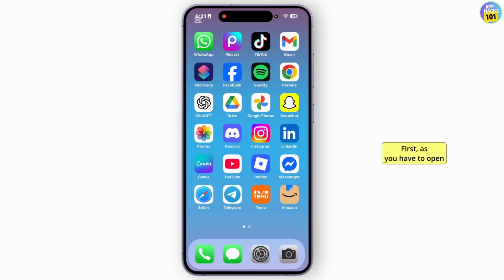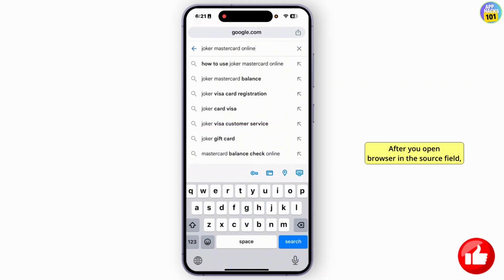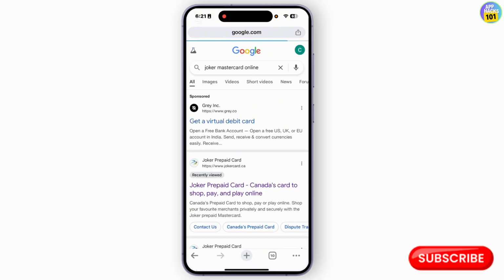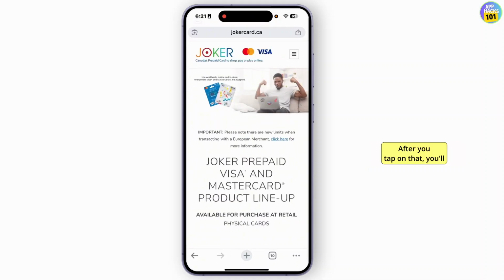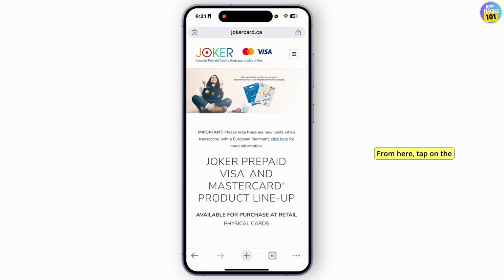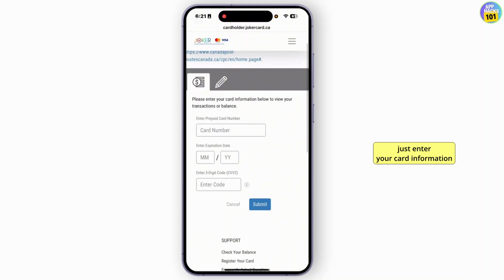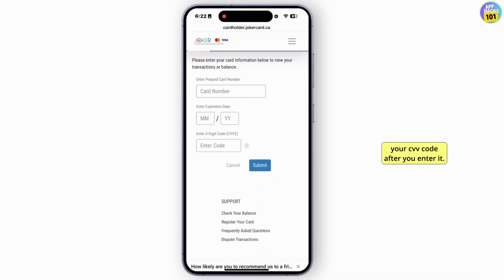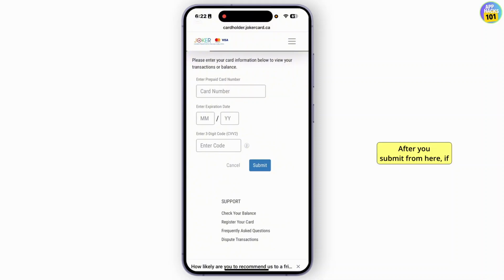How to Activate Joker MasterCard Online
Want to activate your Joker MasterCard online to start using it immediately? This video will guide you through the steps on how to activate your Joker MasterCard quickly and easily. Whether you're asking, "How do I activate my Joker MasterCard?" or need help with the online activation process, this tutorial has you covered. Learn the steps to connect your Joker MasterCard to your account and start using it without any hassle. Watch now to see how you can activate your Joker MasterCard online today!

Timestamps:
00:00 How to Activate Joker MasterCard Online
00:06 How Do I Activate My Joker MasterCard?